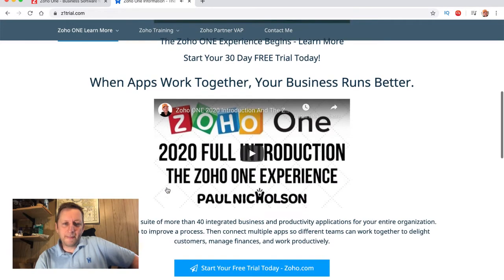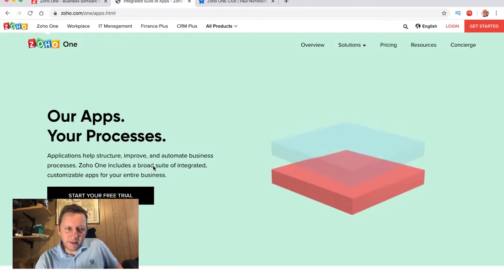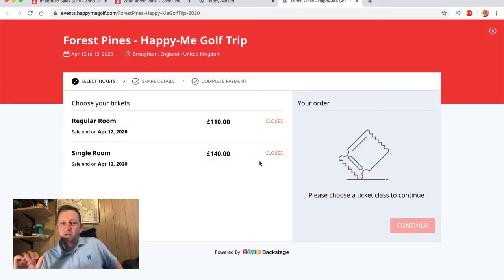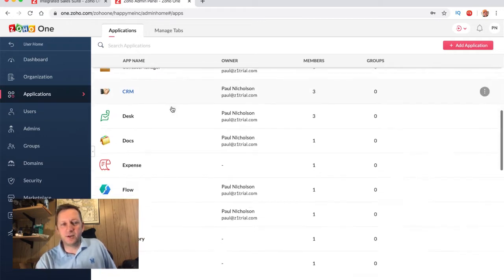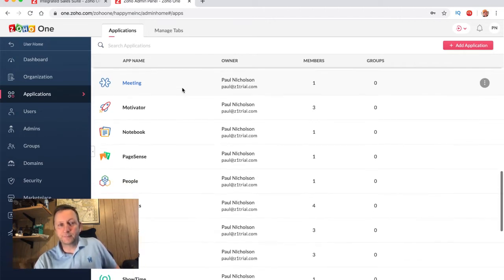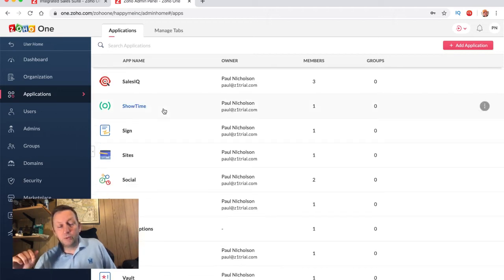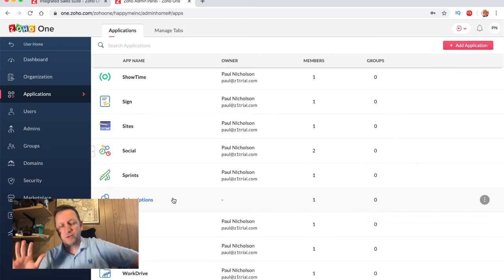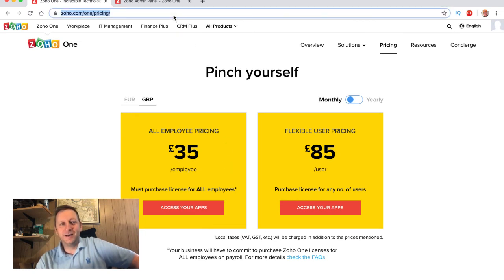Zoho ONE LIVE At 1pm - What Is Zoho ONE Q&A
Come and join my free Zoho ONE training.

Learn more about Zoho ONE and how it can help your business.